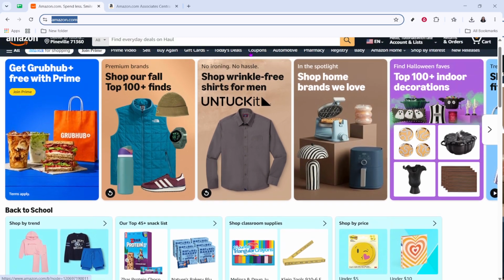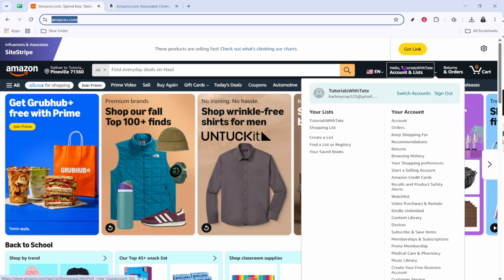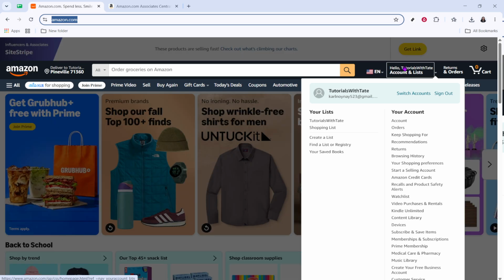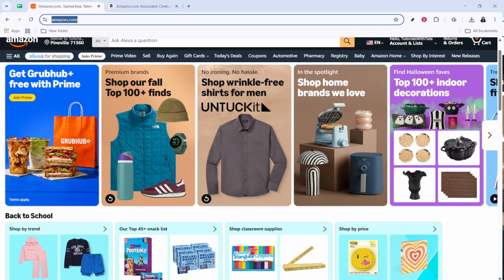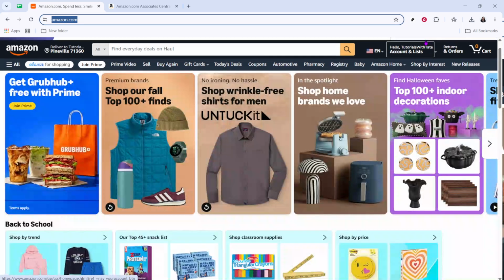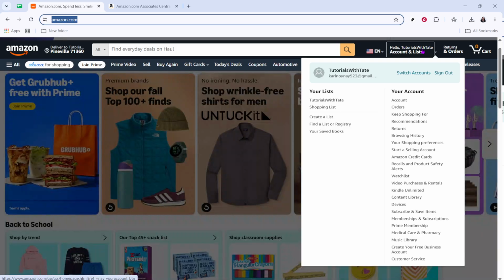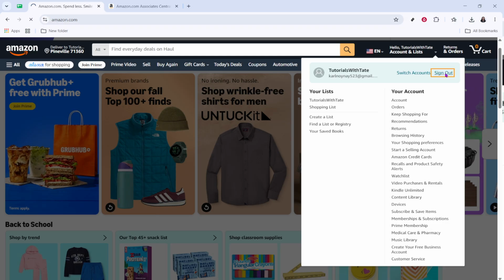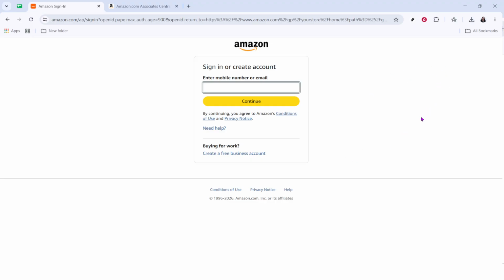How to Logout Amazon - 2026 Guide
In today’s video, we’ll learn how to log out of your Amazon account quickly and easily. This simple tutorial shows where to find the Sign Out option when using Amazon on a laptop or desktop browser.

In this tutorial, you'll learn:

✅ How to open Amazon
✅ How to find the Account & Lists menu
✅ Where to find the Sign Out option
✅ How to log out of your Amazon account
✅ How to confirm that you’re signed out

Logging out of your Amazon account is a useful step when you’re finished shopping or using a shared computer. The exact layout may vary depending on your browser, device, or Amazon website version.

Whether you’re finished using Amazon or want to switch accounts, this guide will show you the basic steps in a simple and easy-to-follow way.